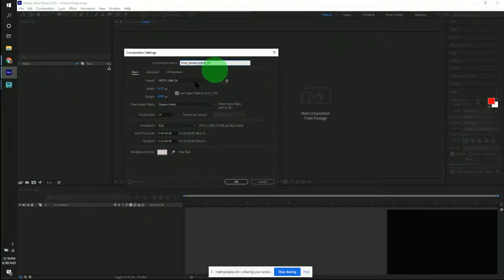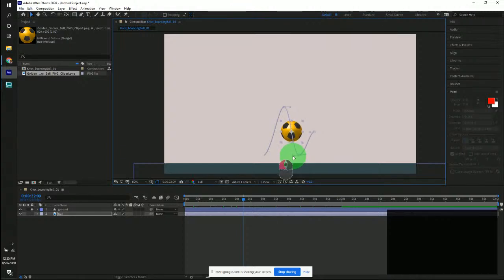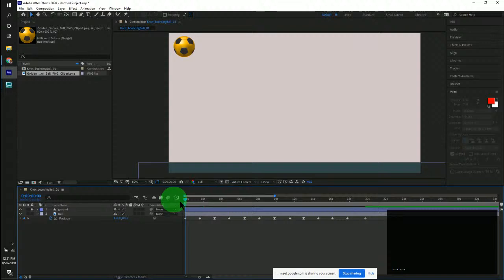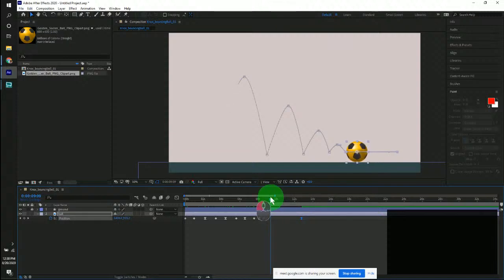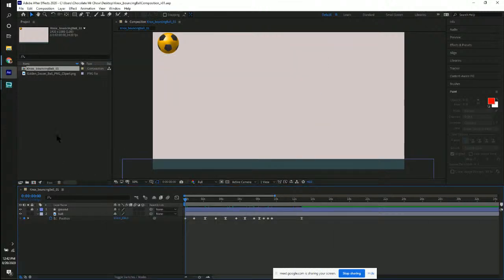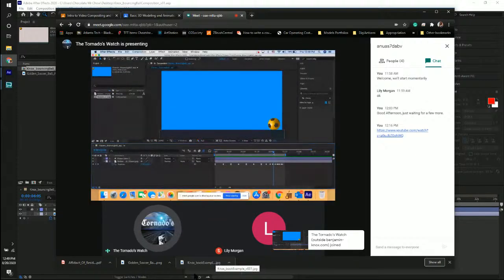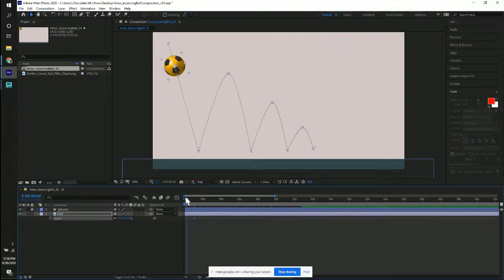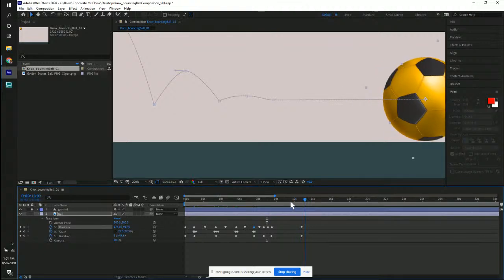DMPT 2605: After Effects Bouncing Ball 02